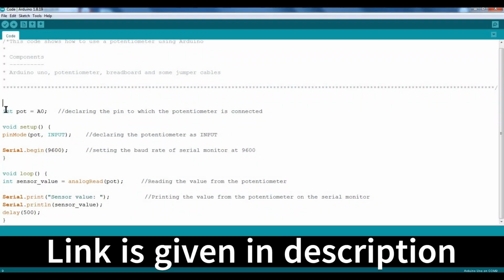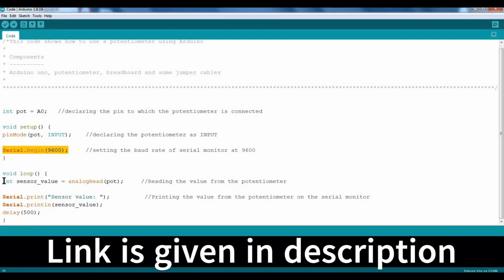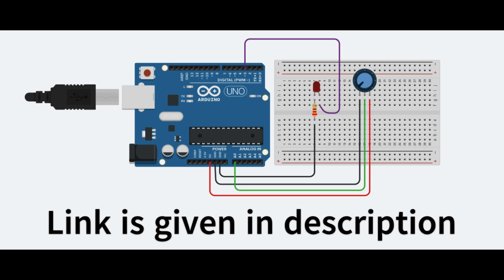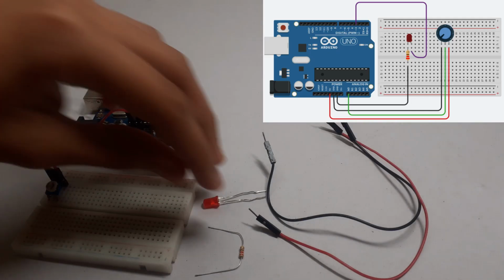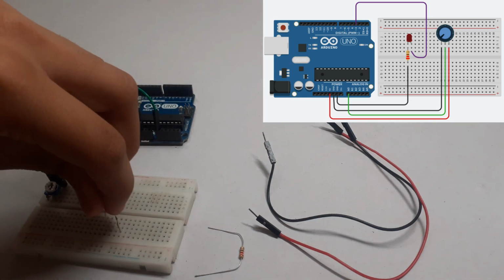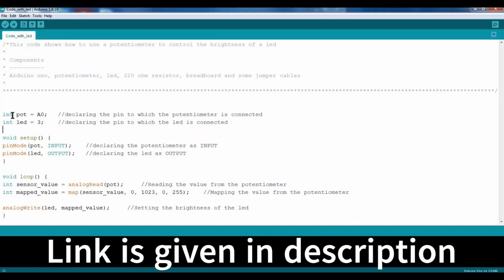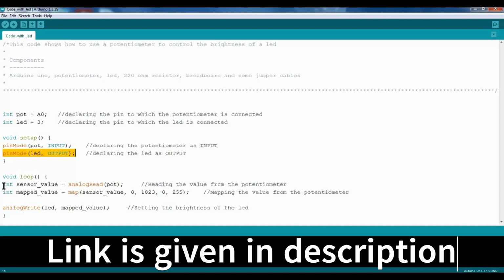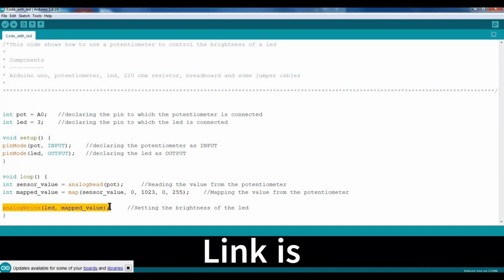How to use a Potentiometer with Arduino || Analog Input || Step by step tutorial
Hi everyone, in this video, we will learn how to use a potentiometer with Arduino.

For this project, we will use an Arduino Uno, a breadboard, a potentiometer, an LED, a 220 ohm resistor and a couple of jumper wires.

00:00  What is a potentiometer
00:40  Wiring the potentiometer with Arduino
01:41  Code for using potentiometers with Arduino
02:30  Demonstration
02:51  Controlling the brightness of an LED using a potentiometer
03:02  Wiring for controlling the brightness of an LED
03:42  Code for controlling the brightness of an LED
04:43  Demonstration